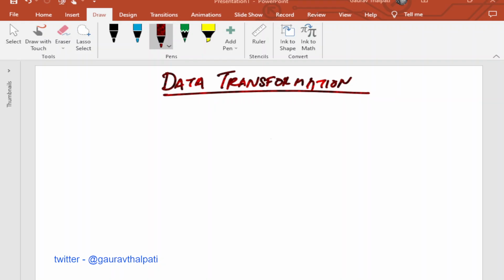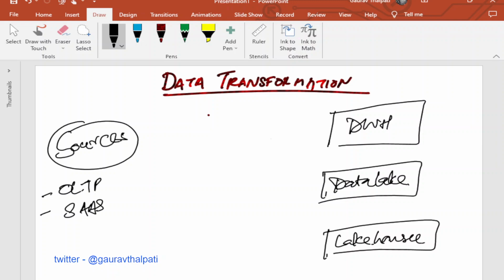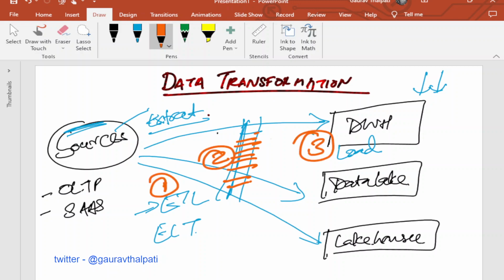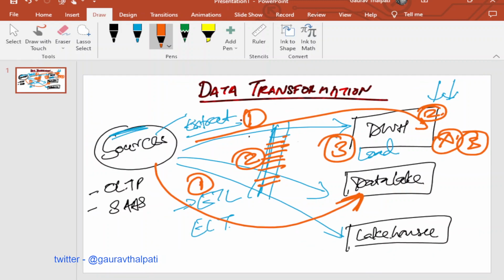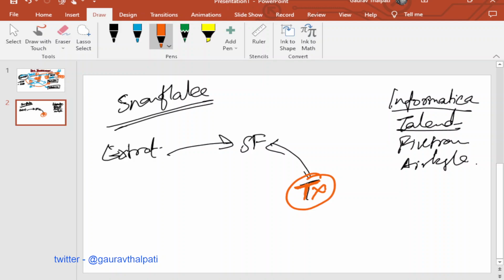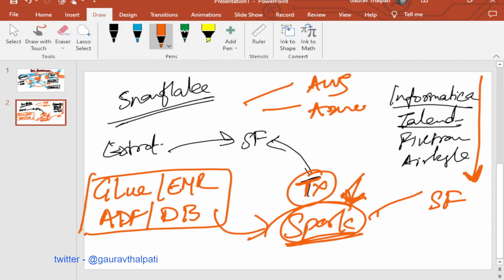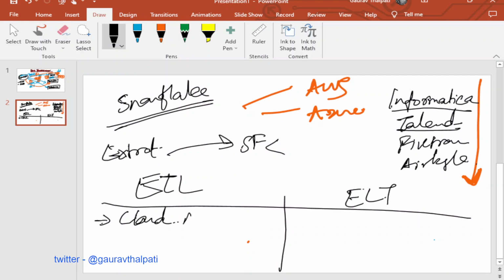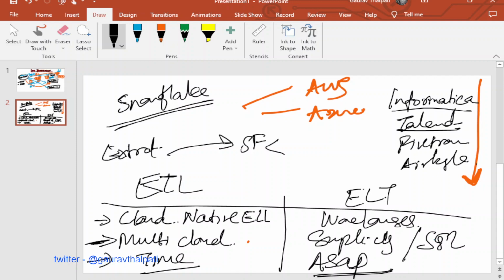Data Transformations - ETL vs ELT Approach Selection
A quick lecture about ETL & ELT process and some of the implementation tools.

P.S- There is a bit of a delay in the voice and the presentation as I tried out a new video recording setup.